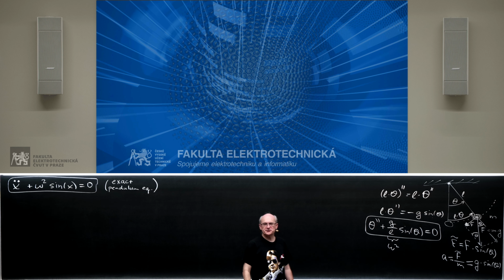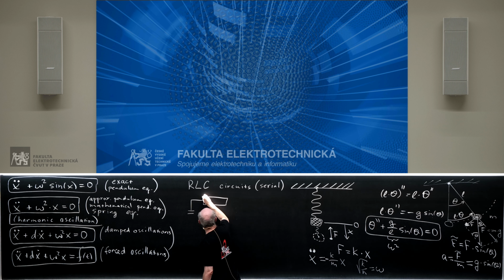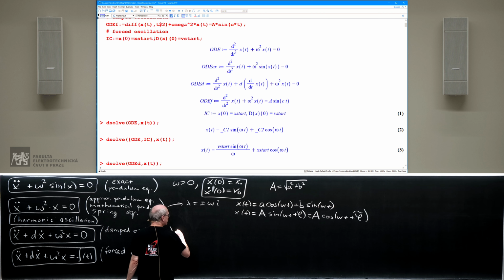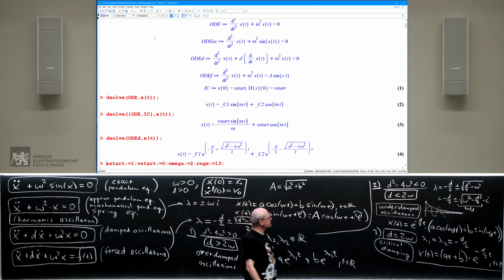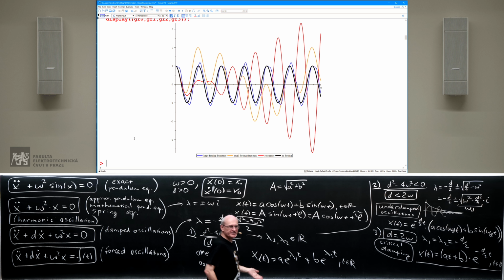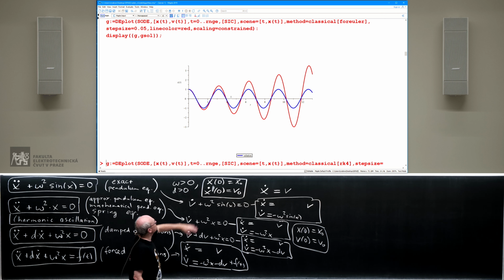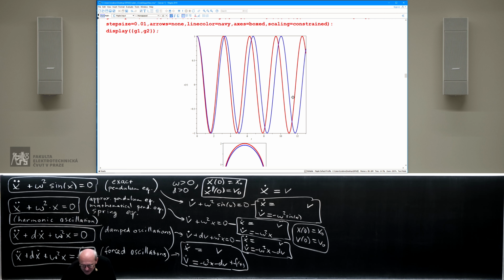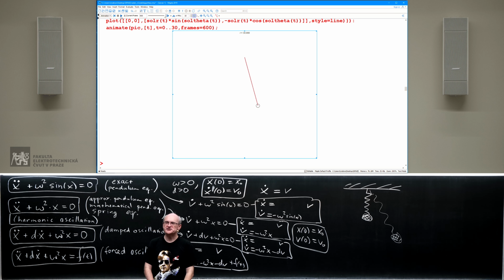Applications of differential equations: pendulums, swings and other oscillations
[0:00:00] oscillations: pendulum equation, harmonic oscillations, damped and forced oscillations
[0:43:10] transformation to systems of ODEs, numerical solutions, orbits
[0:56:53] flexible/elastic pendulum (swinging spring)